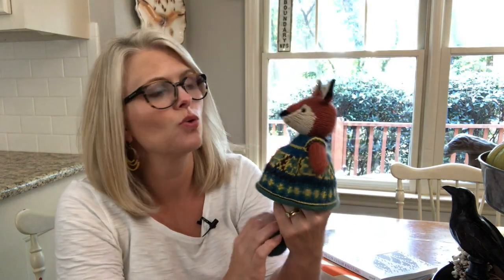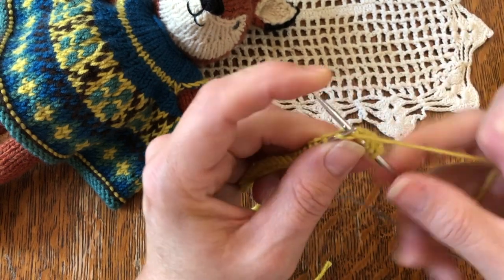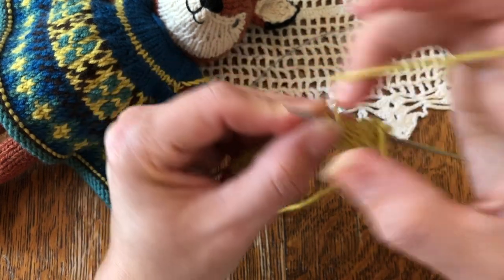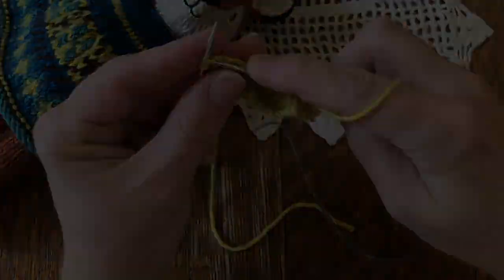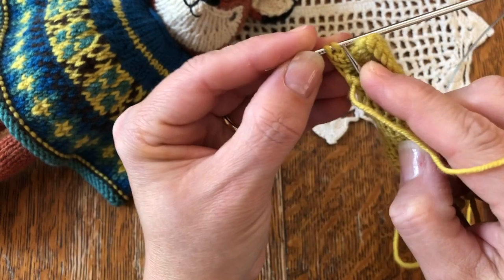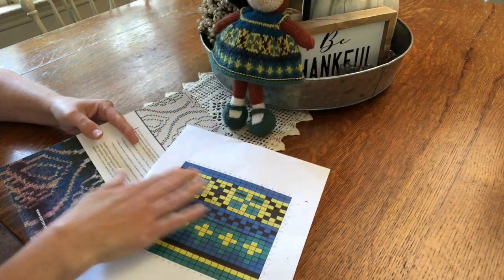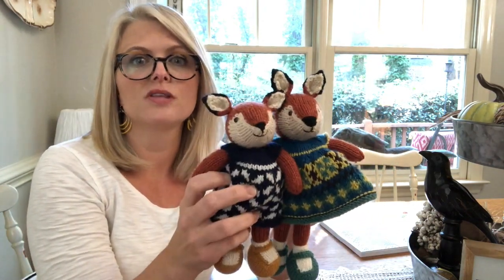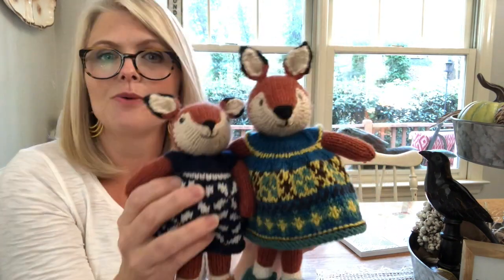Knitting Toys 101: Decreases and Apple Picking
This is the fourth installment in the Knitting Toys 101 series. We are now learning about the common decreases you may encounter in knitted toy patterns. I'm also sharing my favorite two new knitting books. Finally I am comparing the first fox I made to my current one, proving that practice makes better (not perfect).

You can find all the links and the Norwegian Fox colorwork chart in my latest blog post here:

Also, if you haven't already watched my first three videos in the Knitting Toys 101 series you can find them here: